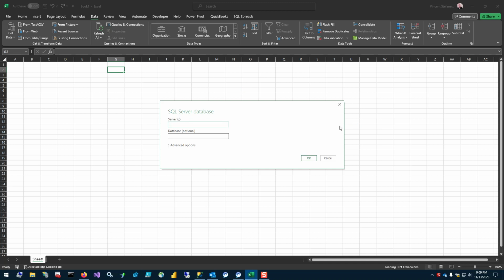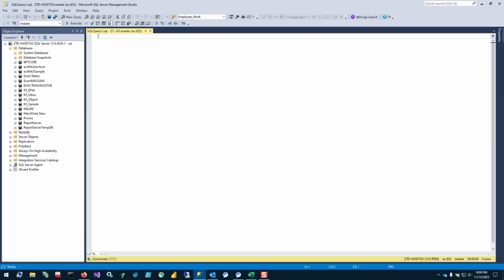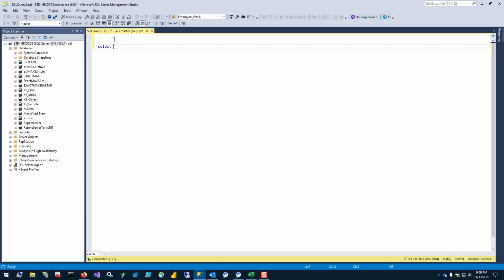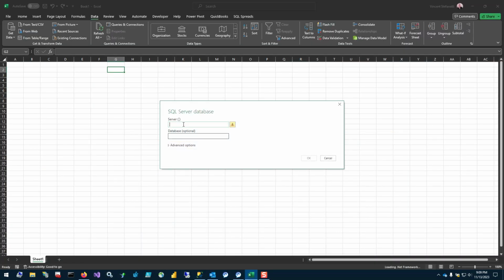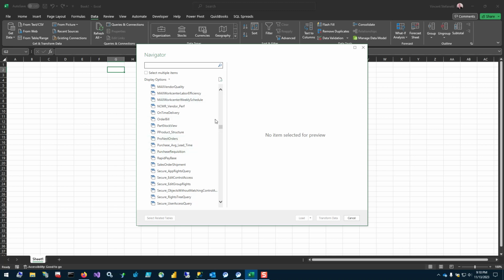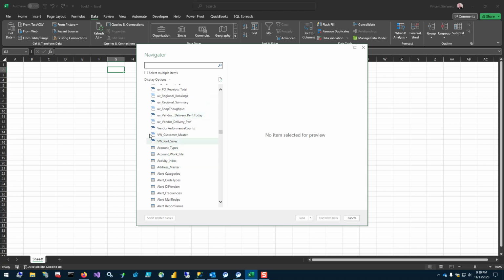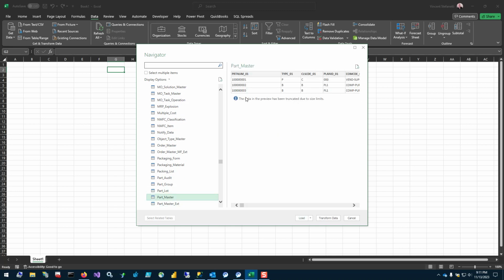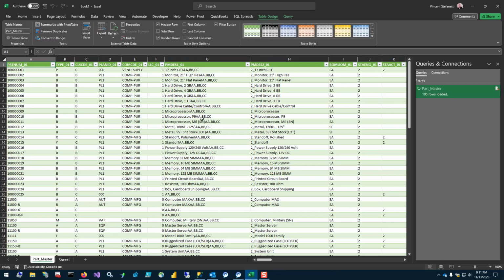Vincent Stefanetti MAX ERP Authority - Connecting Excel to MAX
Vincent Stefanetti MAX ERP Authority - How to connect Excel to your MAX Database